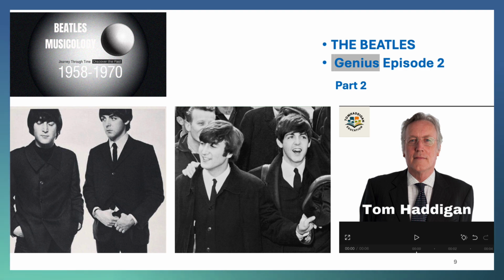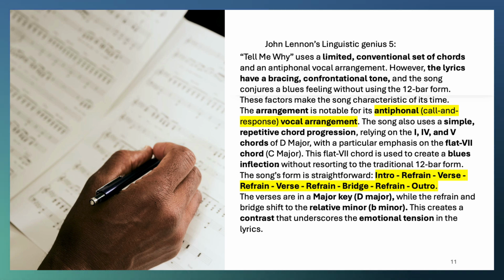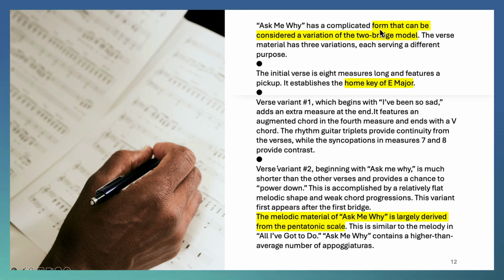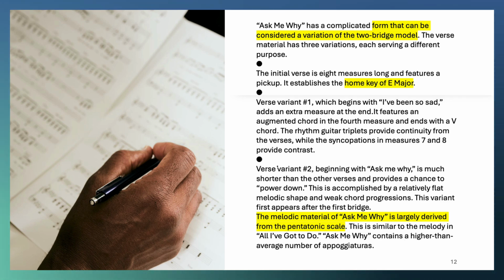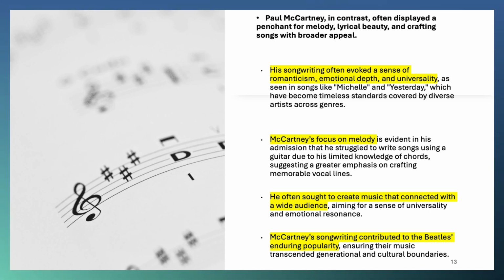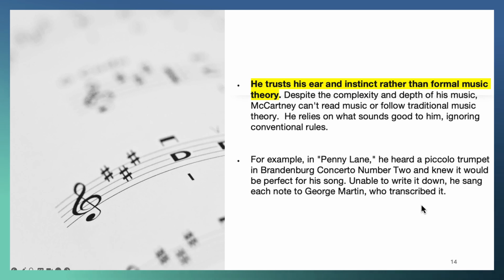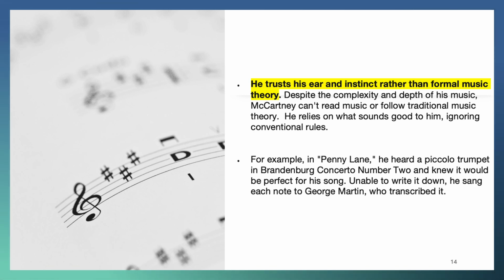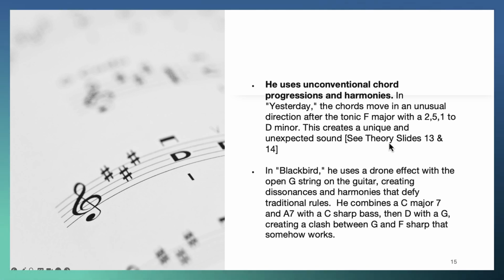Beatles Genius Episode 2, Part 2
Beatles Genius Episode 2,Part 2.              Tom Haddigan